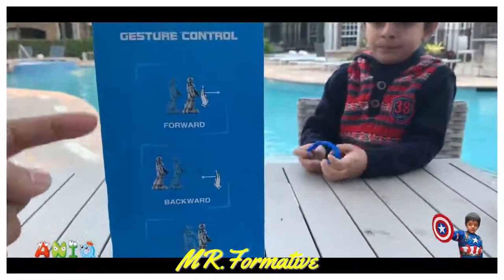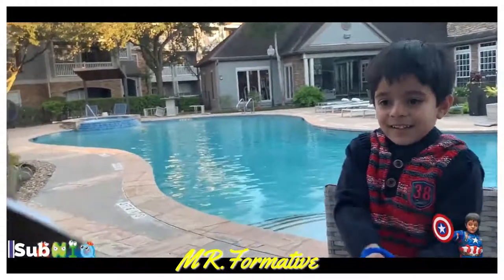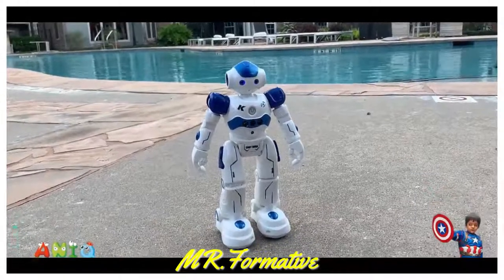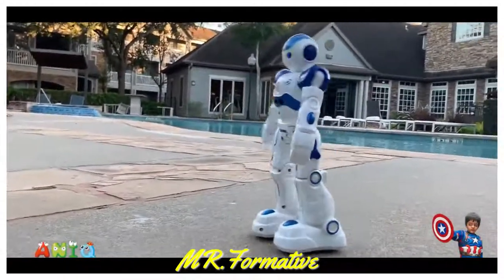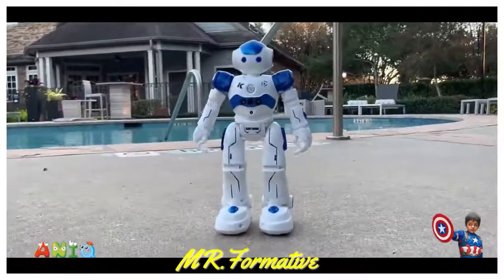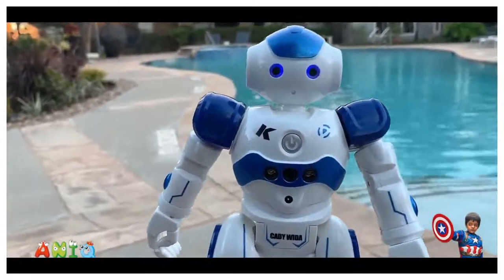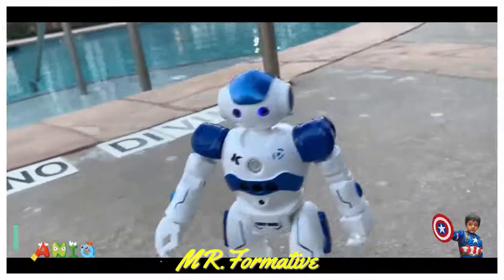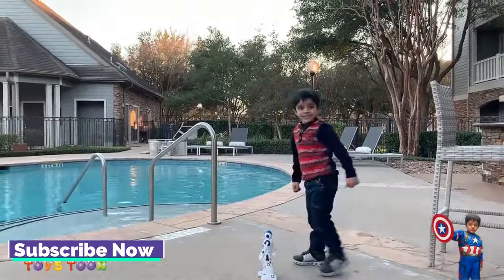KID'S PLAY! with Robot UNBOX & TEST!! Remote Control Toy Robot for kids!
keys : KID'S PLAY! with Robot , Remote Control Toy Robot for kids , rc toys,rc robot,toys robot,toy robot for kids,kids play! rc robot,kids play! rc robot | unbox & test,remote control toy robot for kids,kids play! rc robot | unbox & test!! toy robot for kids!,shamshd maker robot,
kids playing with toys,rc car,transformer cars,kids toys rc cars,transformer rc car,kids play with transformer rc car,woow kids play with toys,radio controlled rc car,unbox & test!!,radio controlled cars toy for kids!,rc transformer car unboxing & testing video for kids,shamshad maker rc cars,allah hu akbar,